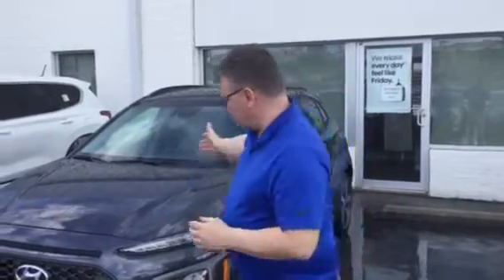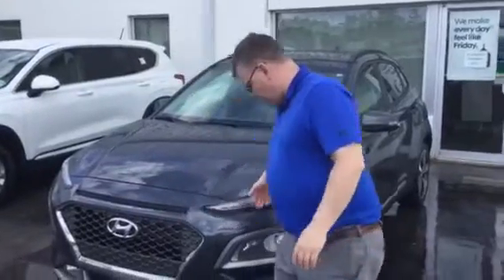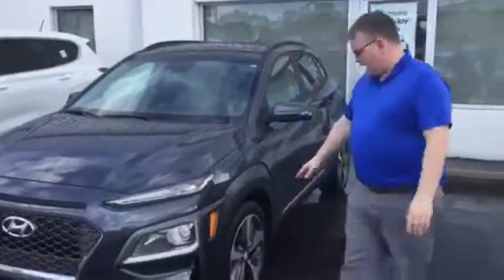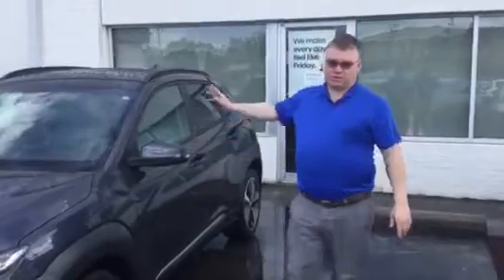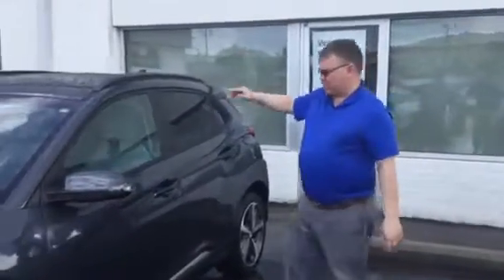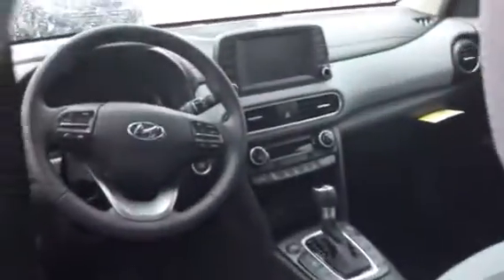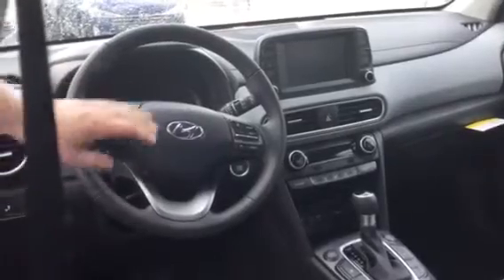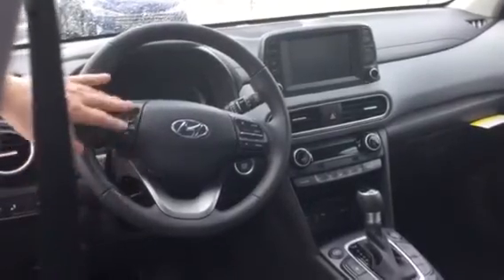Cheryl's Kona @ Tameron Hyundai in Hoover